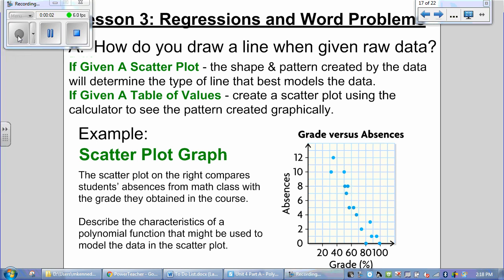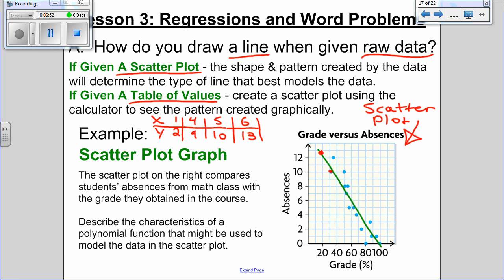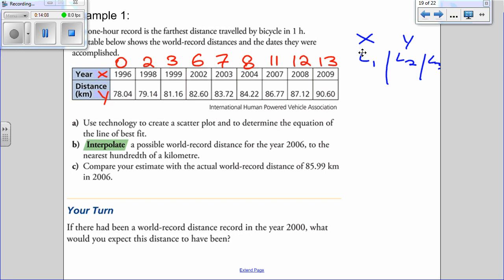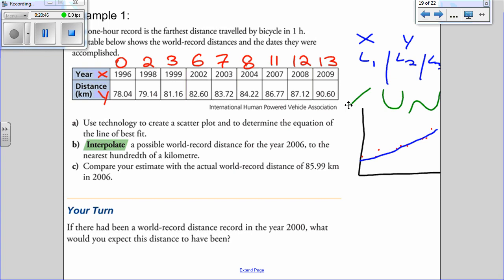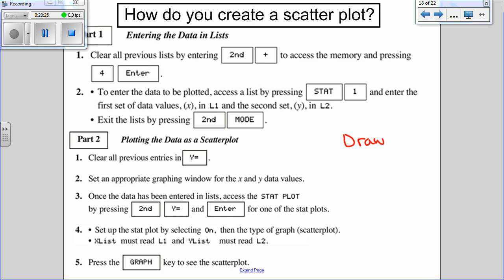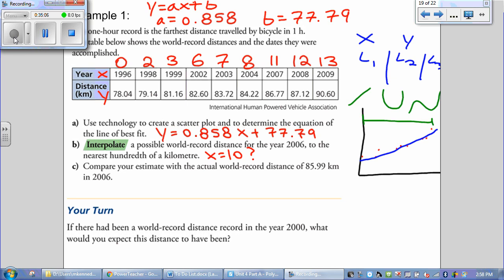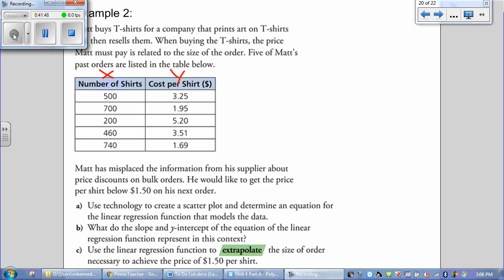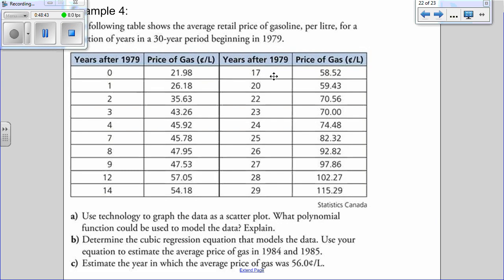Math 30-2 Unit 4 Lesson 4.3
Math 30-2 Unit 4 Lesson 4.3 Cubic Regressions and Word Problems